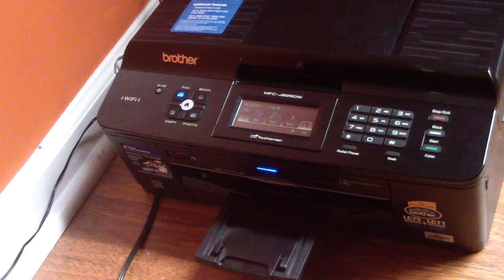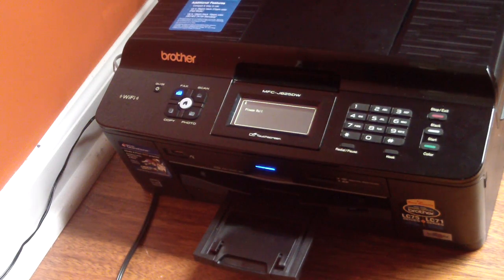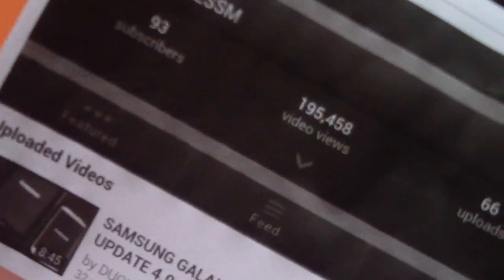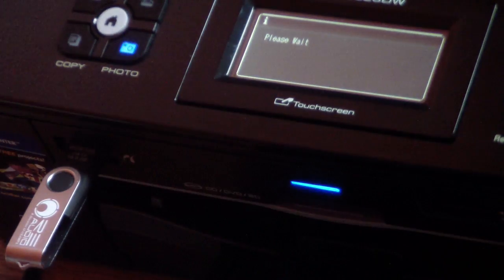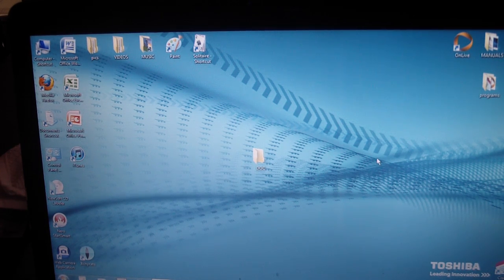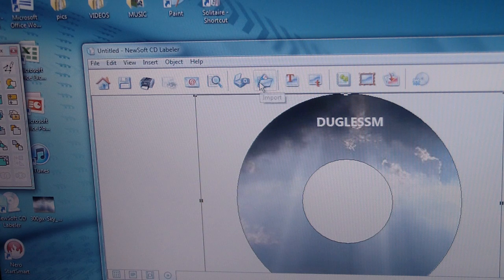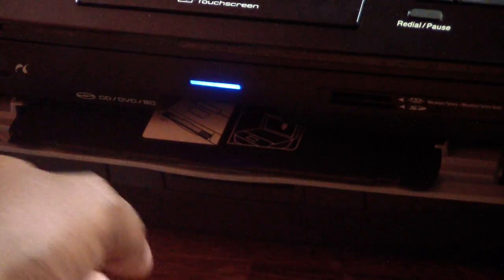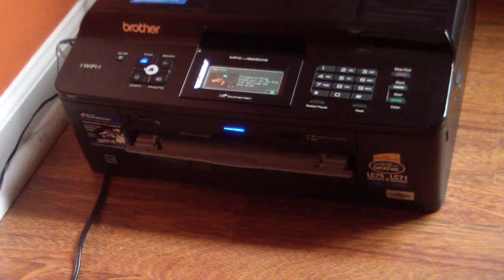BROTHER WIFI PRINTER MFC-J825DW PART 2 REVIEW